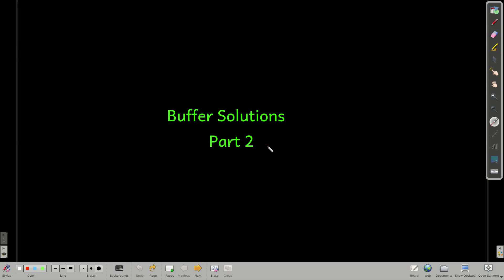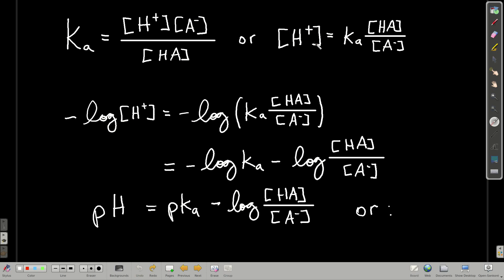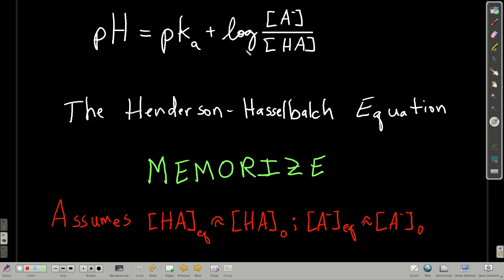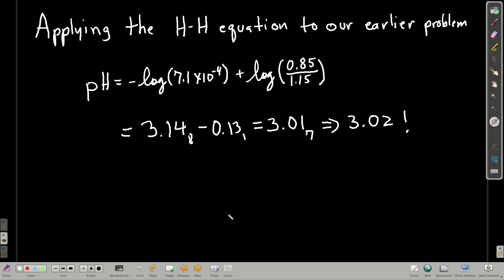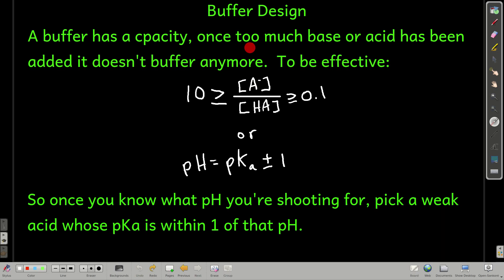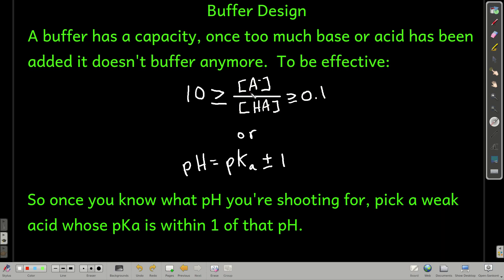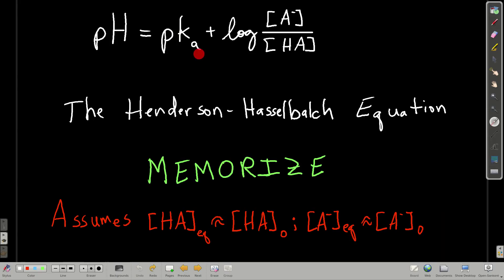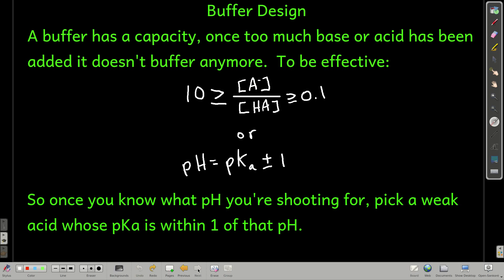Chem102BufferSolutionsPart2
Buffer solutions: the Henderson-Hasselbach equation, buffer capacity, and buffer design.